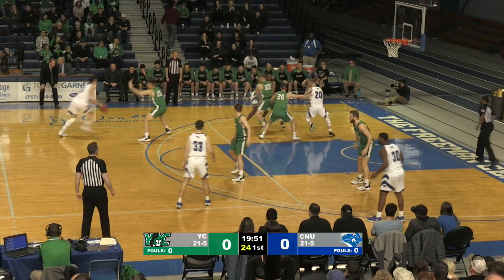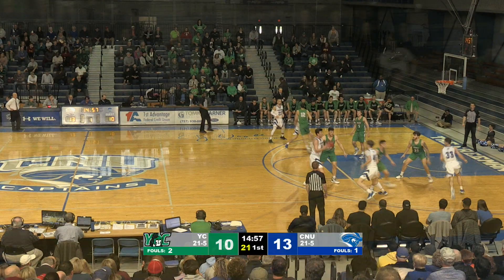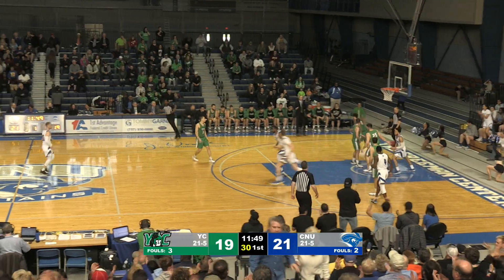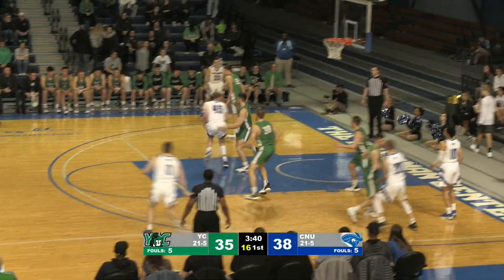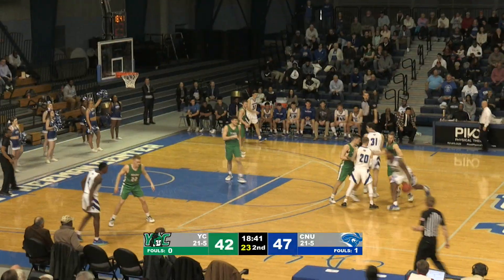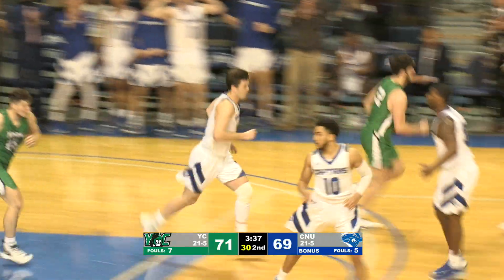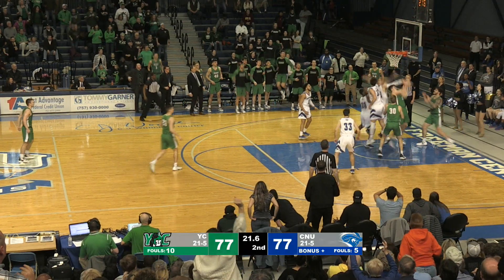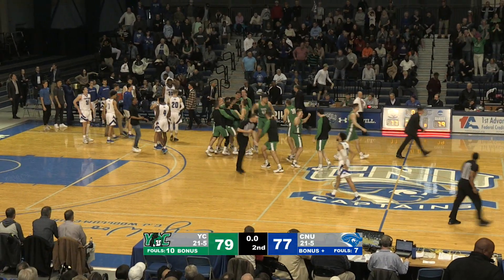Men's Basketball Falls to York 79-77 in the CAC Championship